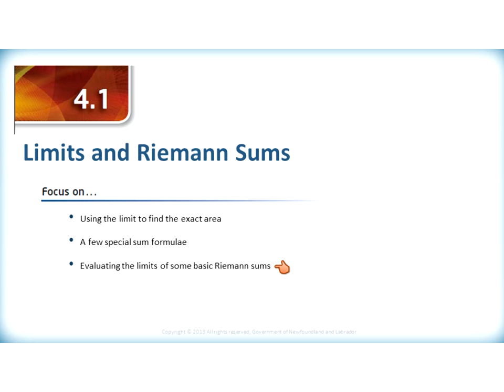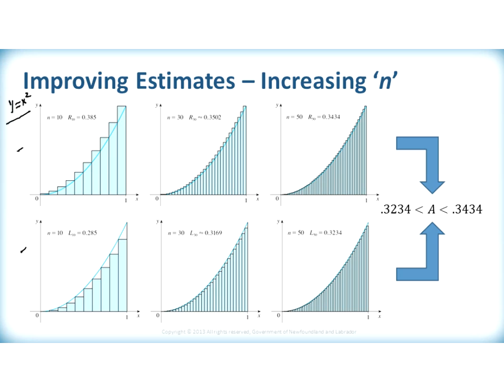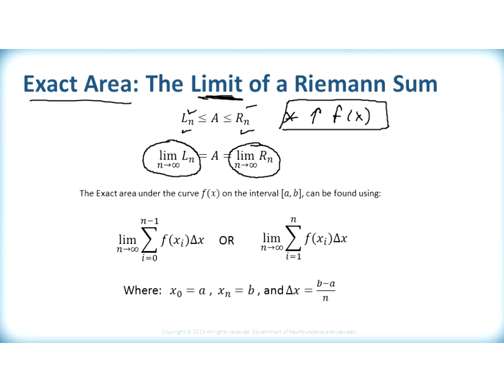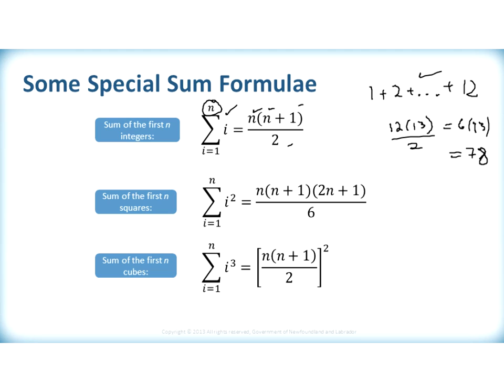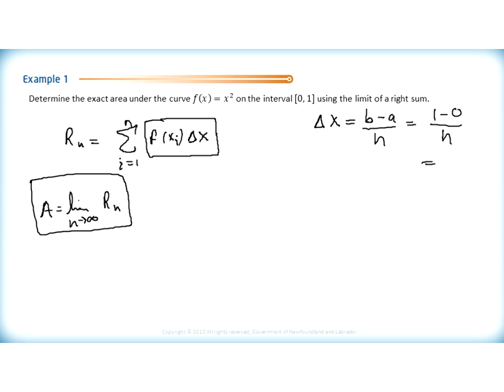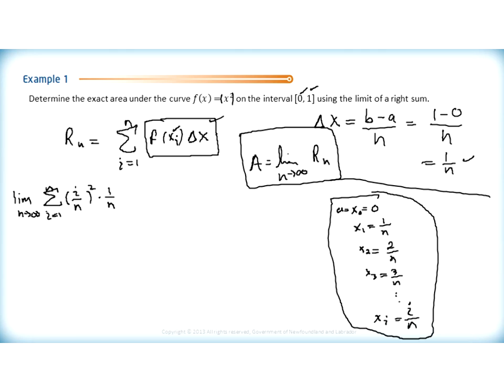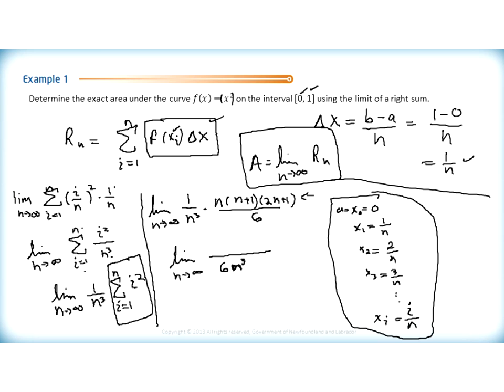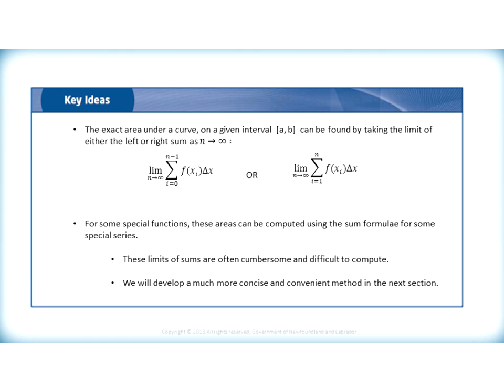MA3208 U7 2 3 Limits and Riemann Sums